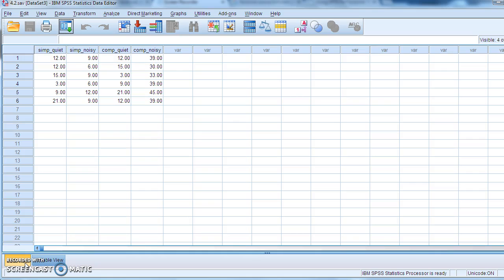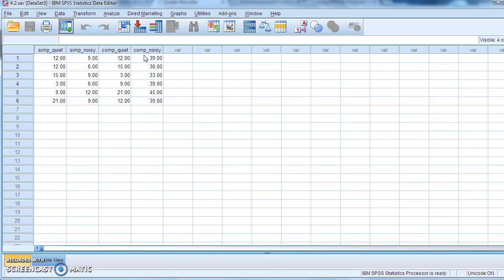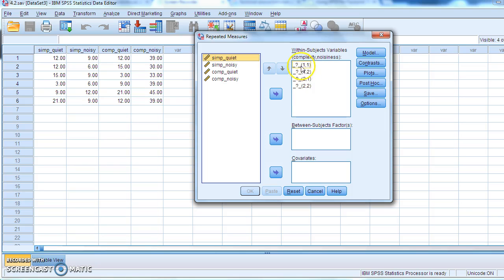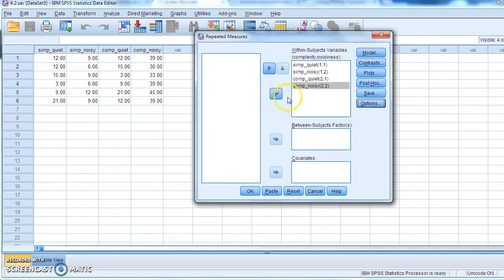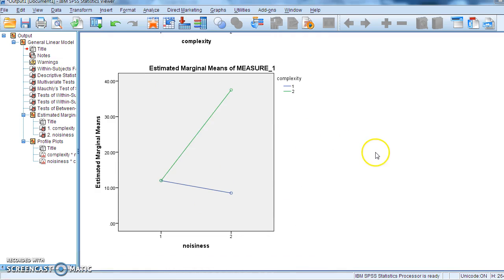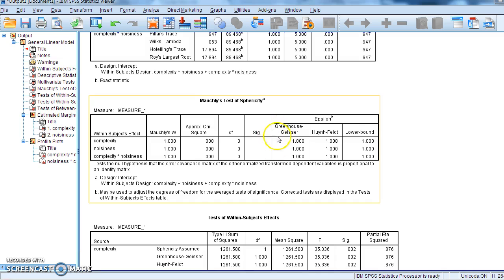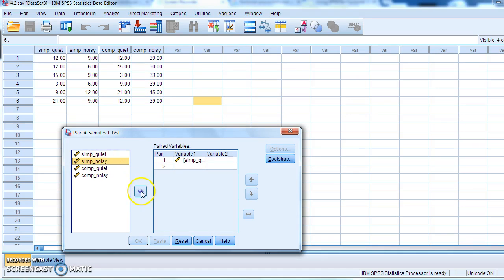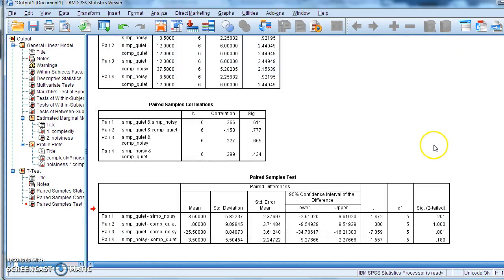Factorial Anova WP part 1